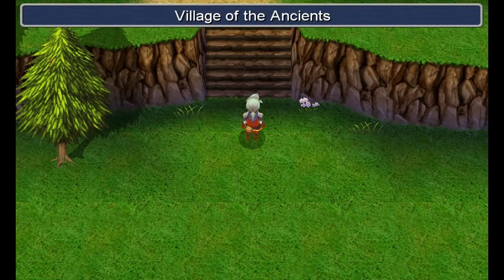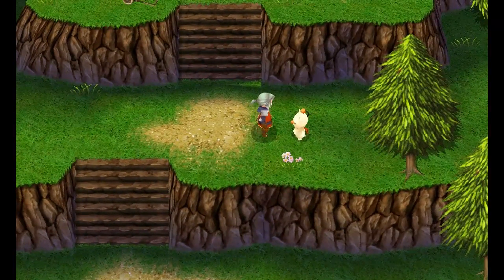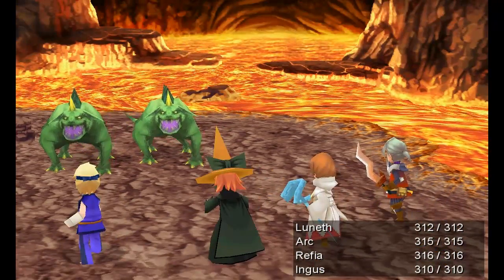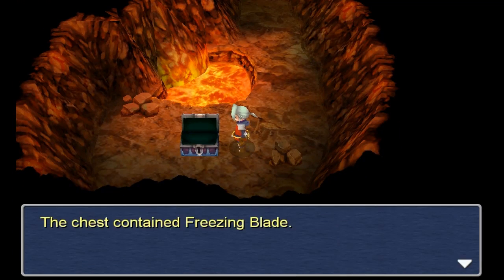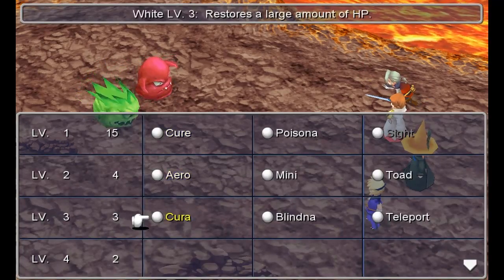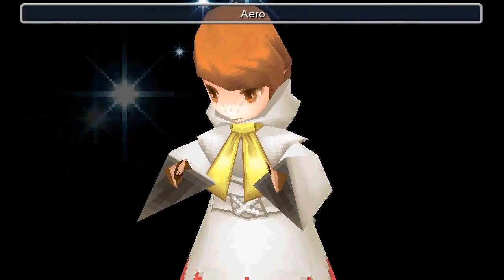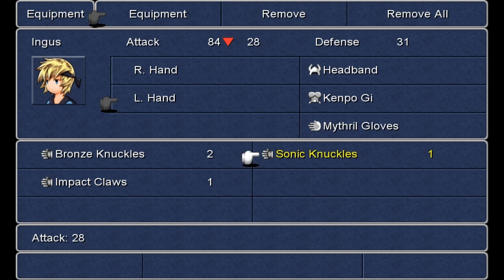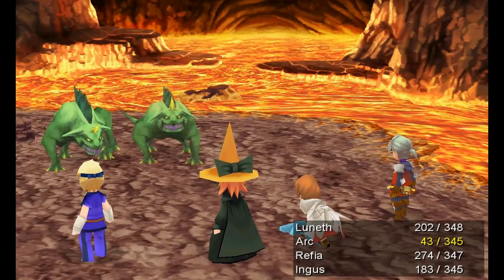Let's Play Final Fantasy III! | 11: Hot Stuff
Chill out, dudes. This dungeon's on fire, but cooler heads will have to prevail if we want to obtain the Fire Crystal.

Liked this video? You have low standards! Why not lower them even further by giving this video a thumbs up, or sharing it with your equally-weird friends?